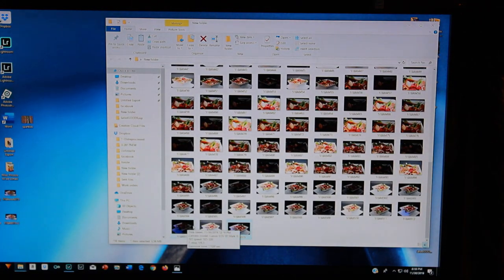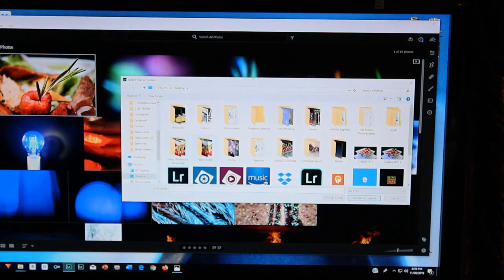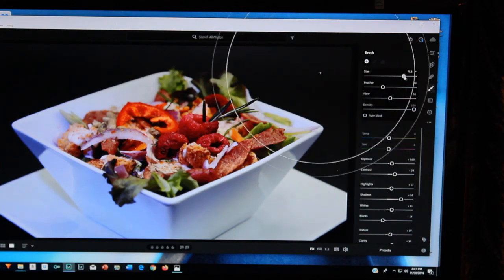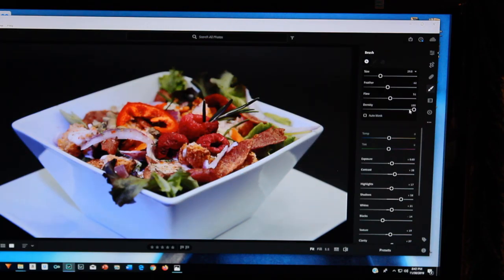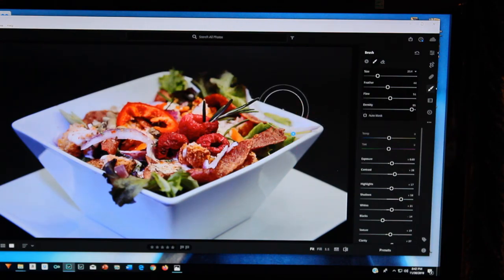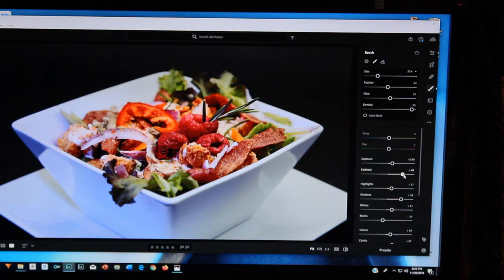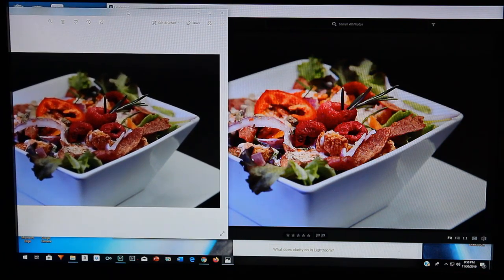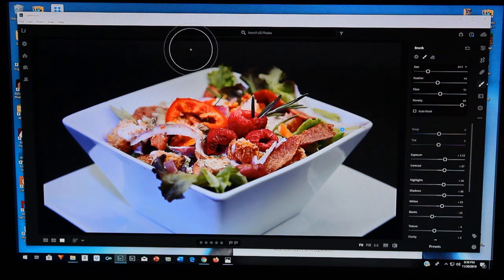Raspberry Salad Edited in Lightroom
My Raspberry Salad Creation Edited in Lightroom
Ingredients:  Leaf lettuce (you can use type you like), 2 whole small sweet peppers cut into strips, 1 tbsp minced garlic, 1 cooked chicken breast (any works fine breaded or un), 2 strips cooked turkey bacon, red onion to taste (I used 2 cuts on mine), 1 tbsp red pepper flakes (i like it hot! USE TO TASTE!), a few cuts of hot cherry pepper, 1 teaspoon vegetable salt, 2 sprigs of fresh rosemary, 1 tbsp cilantro, blue cheese dressing AND 3 fresh (mine were fresh, but they ended up getting frozen) RASPBERRIES.